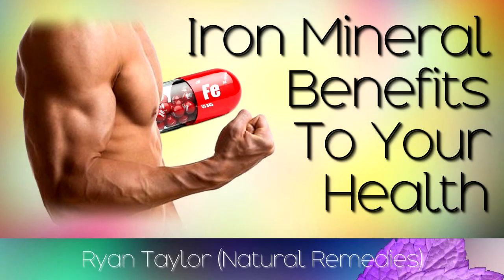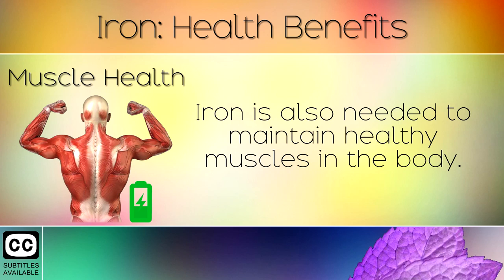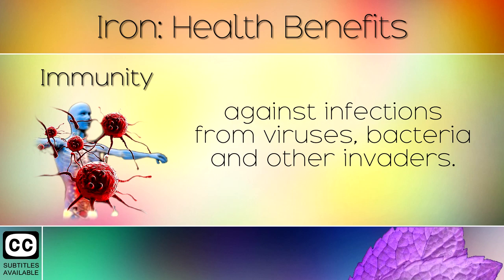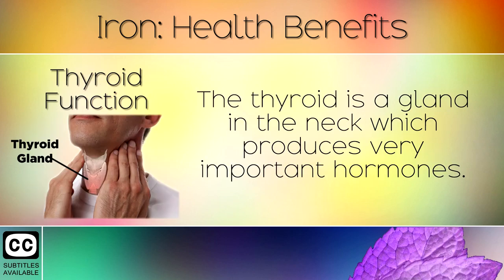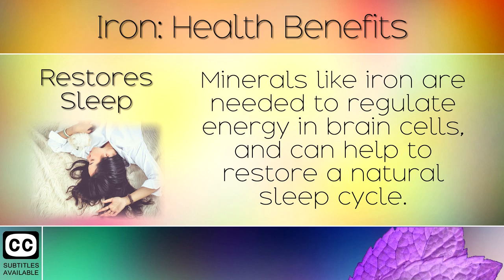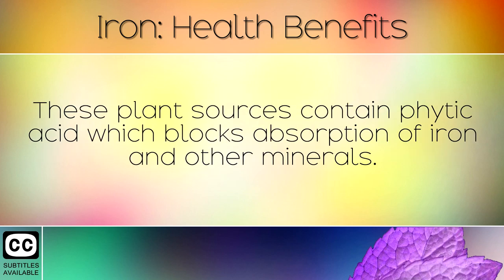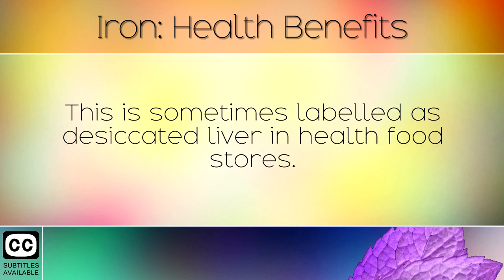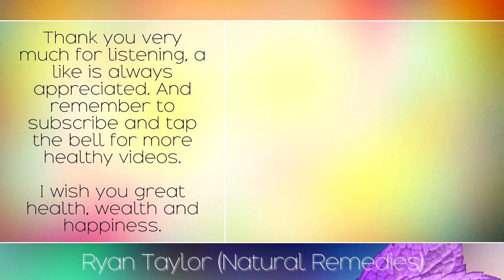Iron: Benefits for Health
The health benefits of iron in the body. [Subtitles]

In today's video we answer the question of what is iron good for in the body, and highlight many of its benefits. Many people supplement with iron to strengthen the blood, fight anemia and make hemoglobin but it also has many other uses. Common supplements are made from elemental iron which are poorly absorbed and can cause health problems. We advocate consuming iron from your food in its natural heme form, or from a liver extract.

If you have an iron deficiency you may suffer with iron-deficient anaemia and have memory problems, breathing difficulties and deep ambient headaches. If this is the case, then you can learn more about the best iron sources in our other video here:

Recommended Liver Extract for Iron: